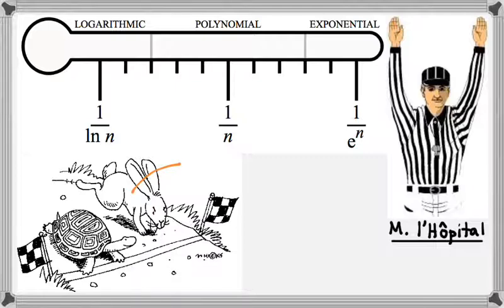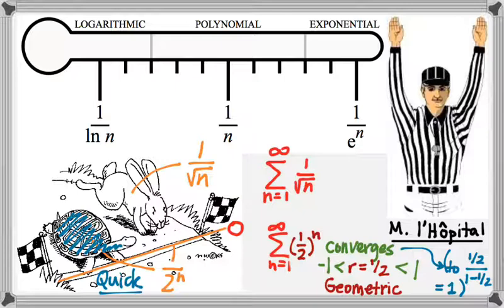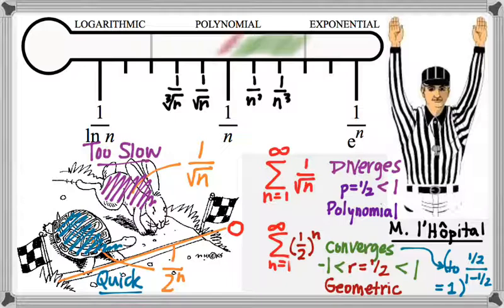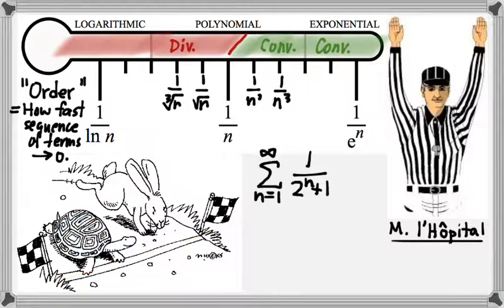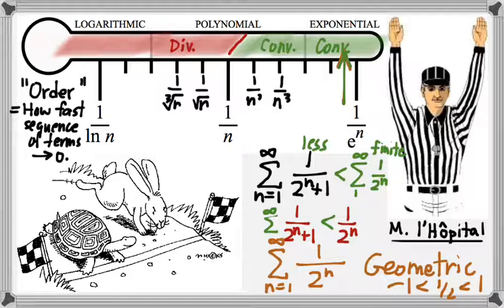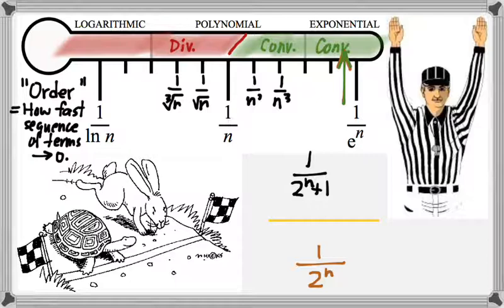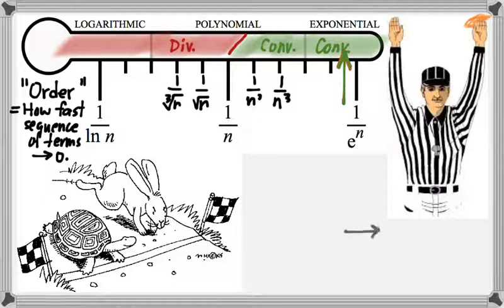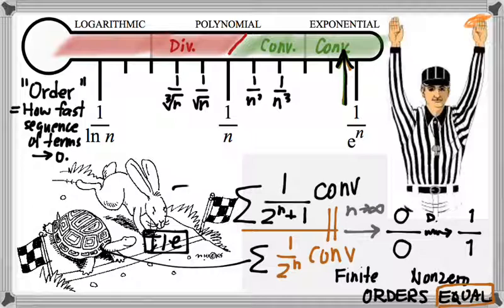162.9c: l'Hopital's Referee